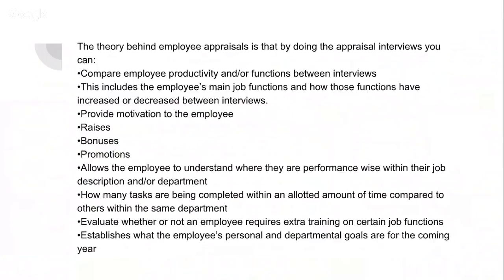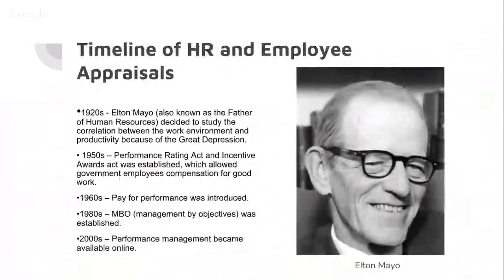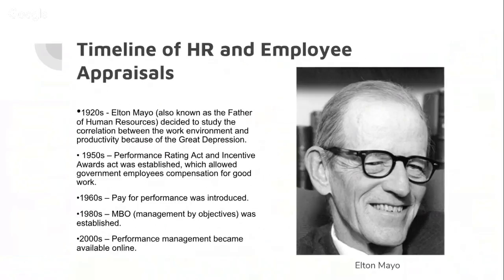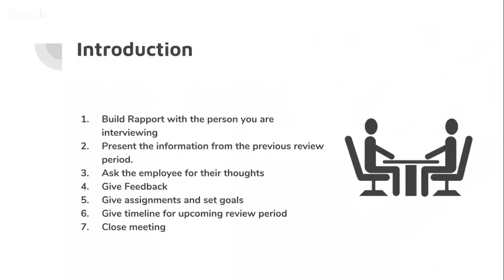PS3250 Group 7